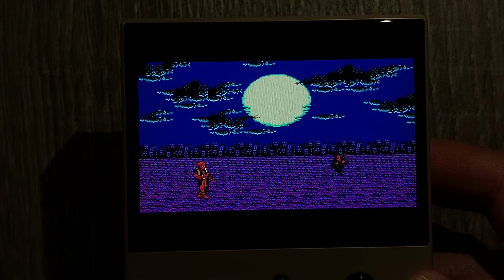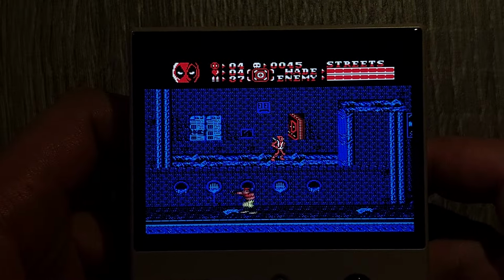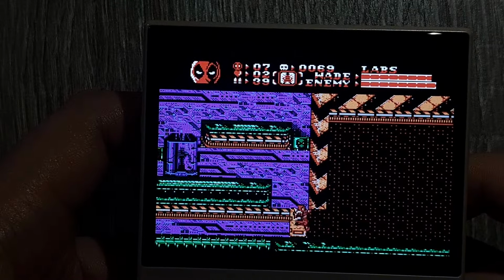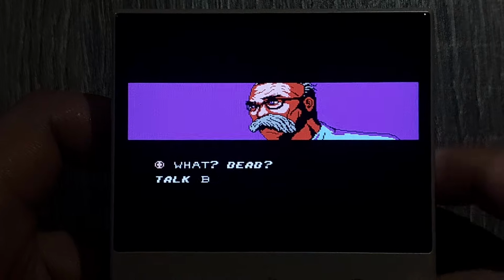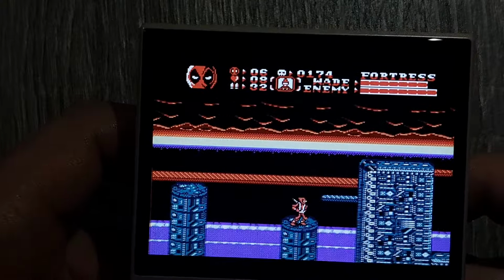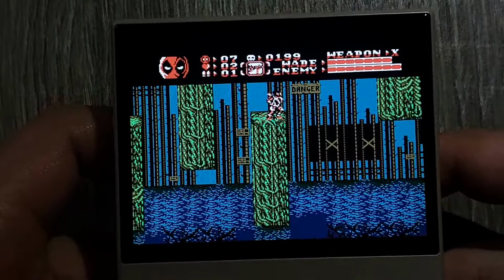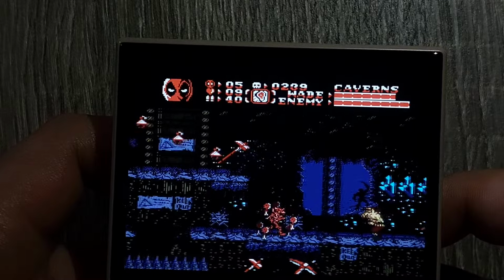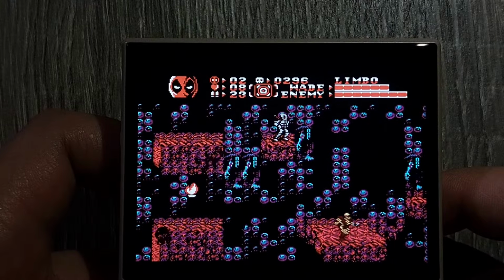Romhacks on the Miyoo Mini Plus - Deadpool (NES)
Let's take a look at Deadpool (NES) on the Miyoo Mini Plus! This romhack of Ninja Gaiden was made possible by techmoon and friends.

Chapters
0:00 - Video Start
2:26 - Tutorial
6:14 - Issue 1
14:11 - Issue 2
25:04 - Issue 3
36:43 - Issue 4
56:01 - Issue 5 / Conclusions